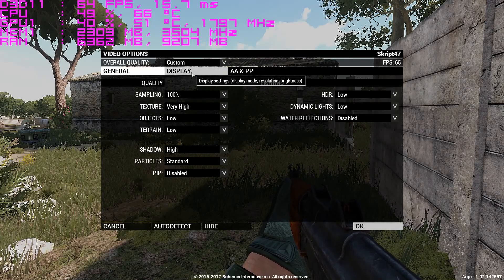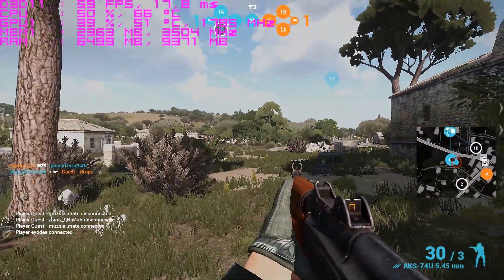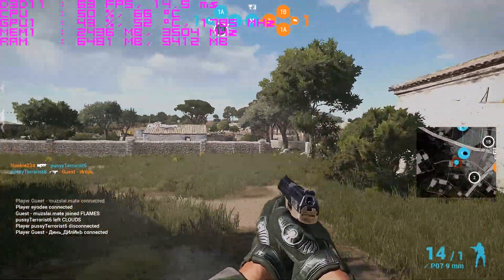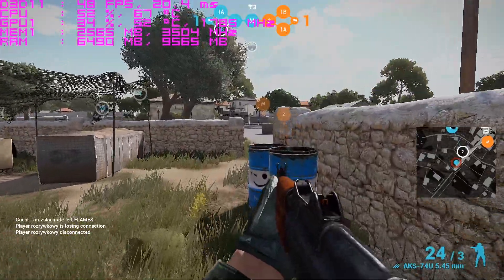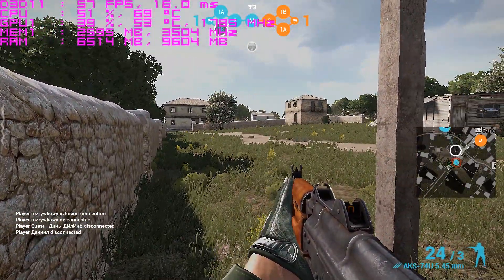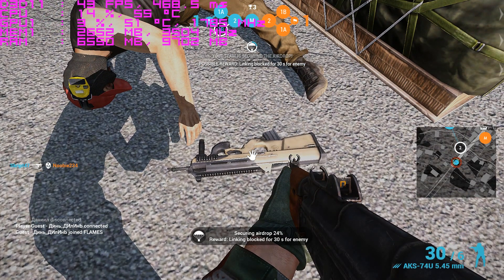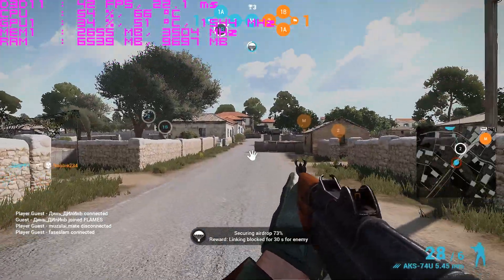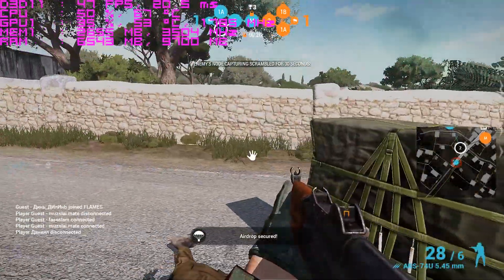Project Argo - Gameplay (GTX 1050 Ti 4GB + i3 4160) [FPS Test]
Argo low settings 1920x1080.

✔ Motherboard: Asus H81M-E
✔ CPU: Intel® Core™ i3-4160 Haswell
✔ RAM: 8GB DDR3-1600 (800 МГц)
✔ GPU: MSI Nvidia GTX 1050 ti 4096 MB

3D model marketplace for VR / AR and CG projects, and professional 3D designer community.